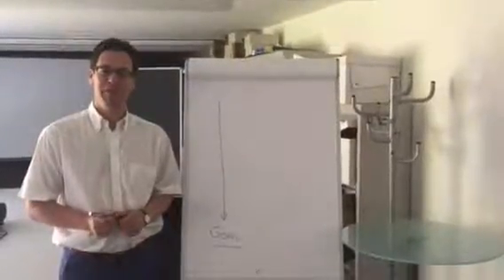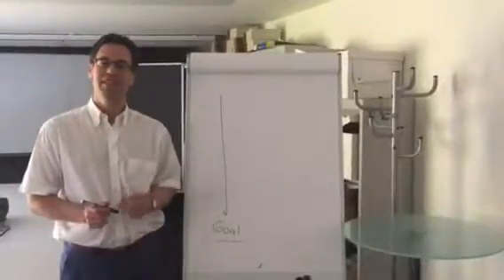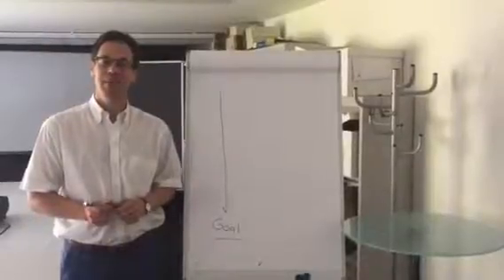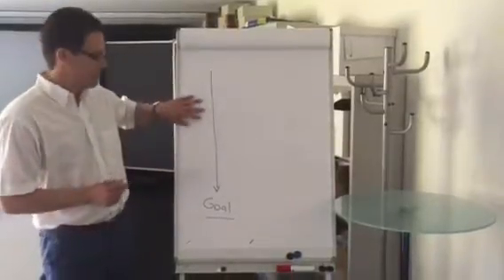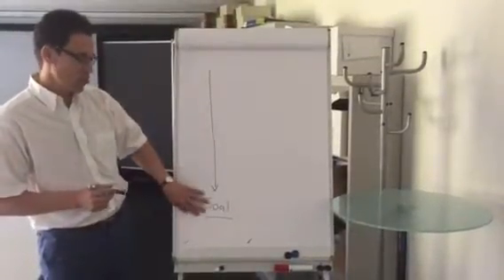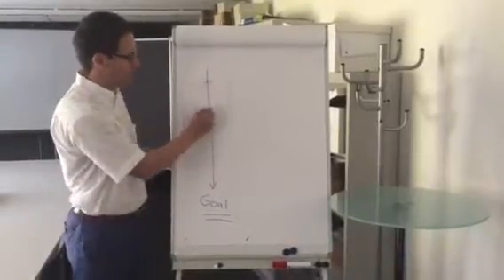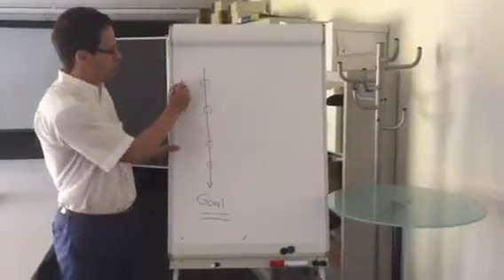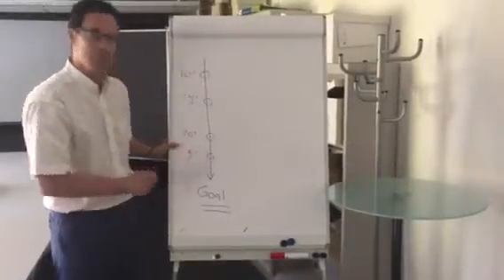Meeting Productivity Tools: Agenda Tracker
This one minute video explains the why and how of the agenda tracker meeting tool that improves meeting productivity.